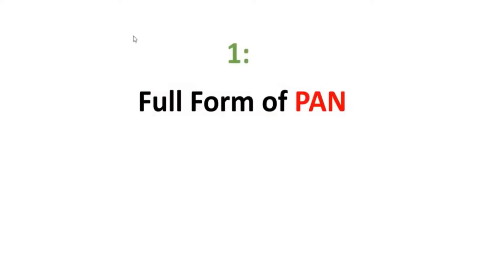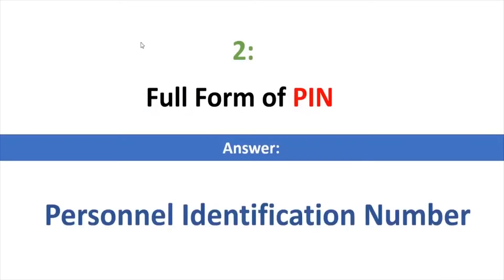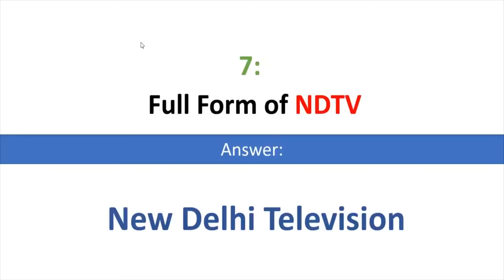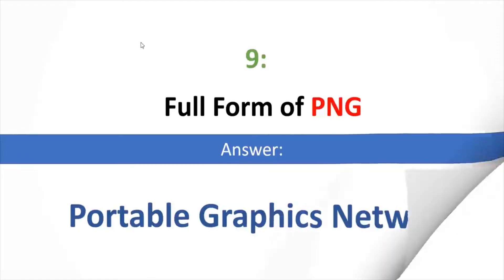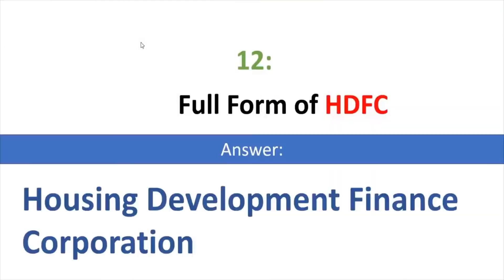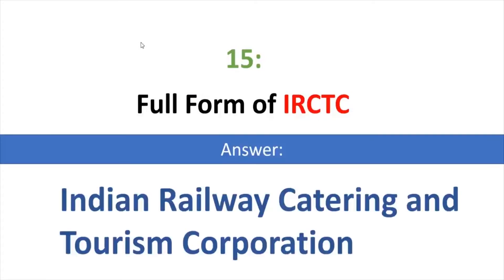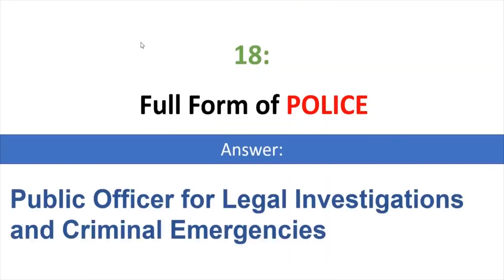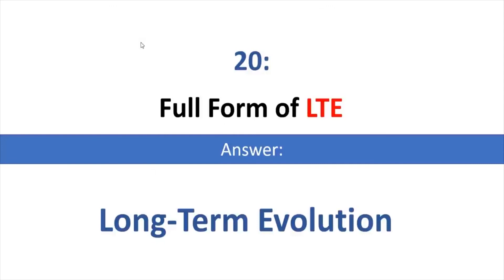Easy General Knowledge Questions and Answers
அறிவை தேடி ஓடுங்கள். நாளைய வரலாறு உங்கள் நிழலாக தேடி ஓடி வரும்
20 Most Simple GK Quiz General Knowledge GK Questions Answer ENGLISH